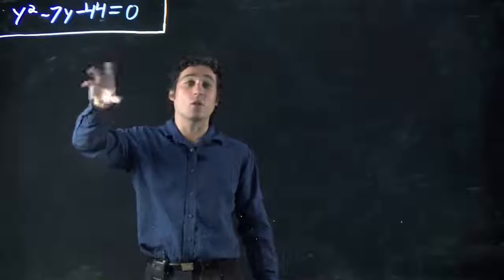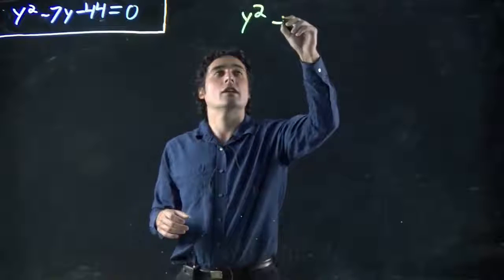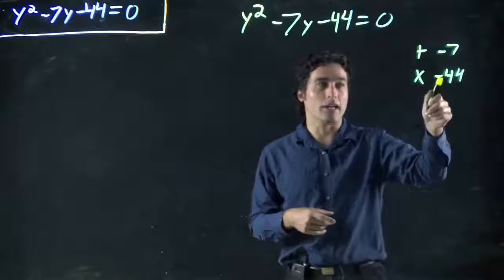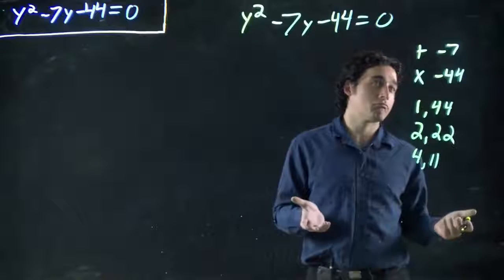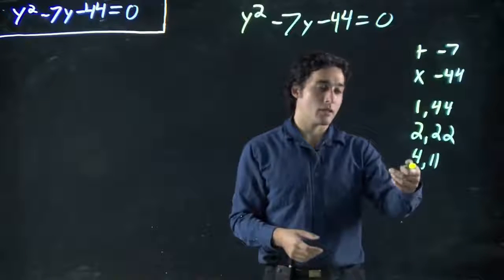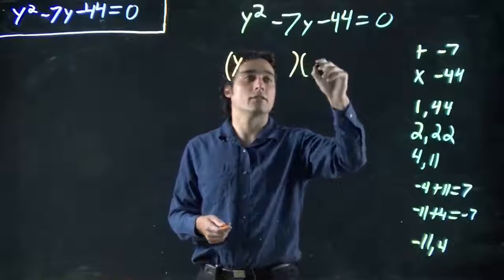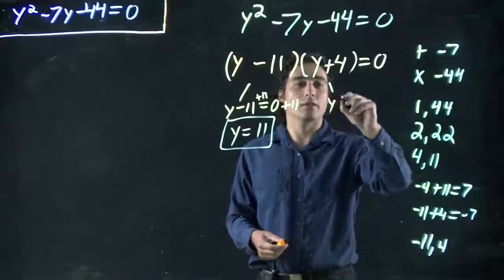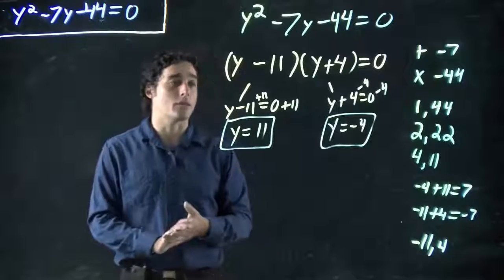Factoring a quadratic (a = 1) (2)